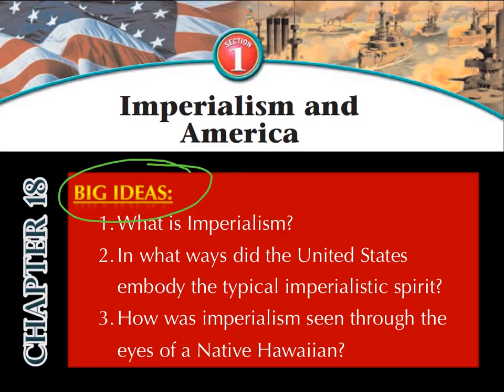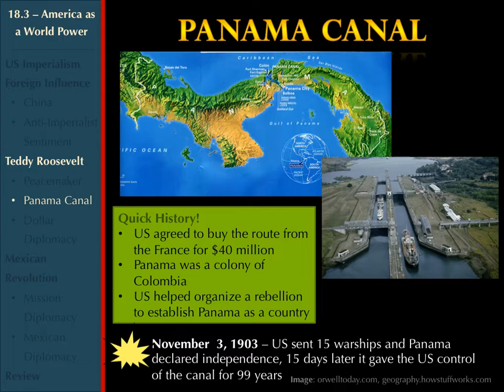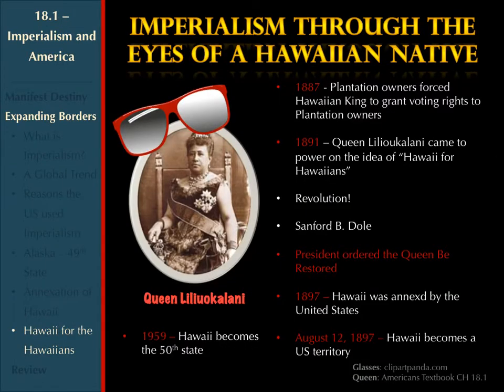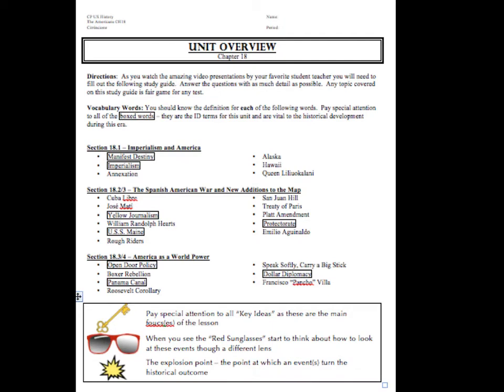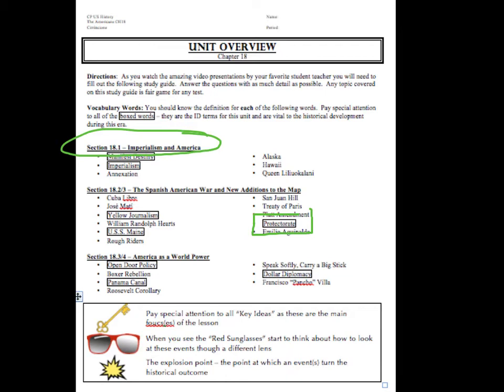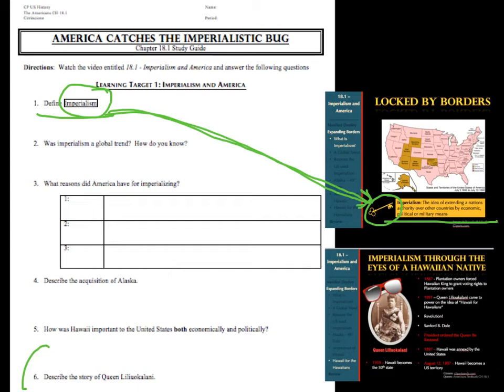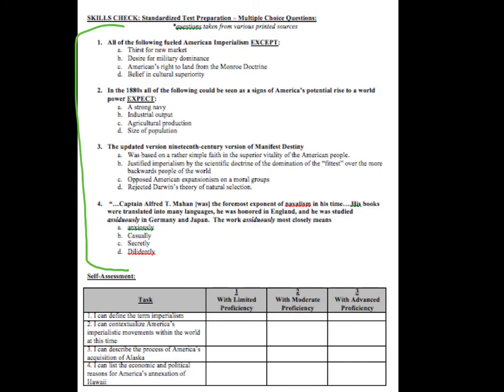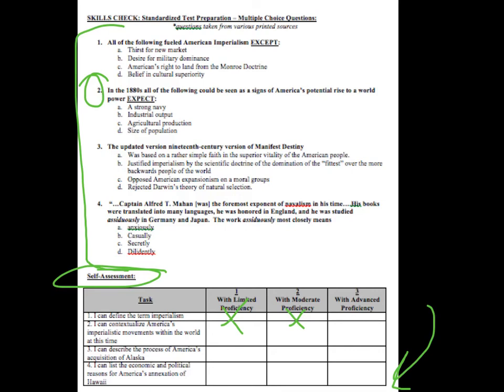How To Video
Use this video to explain how to take notes and be successful in the "flipped" American History class